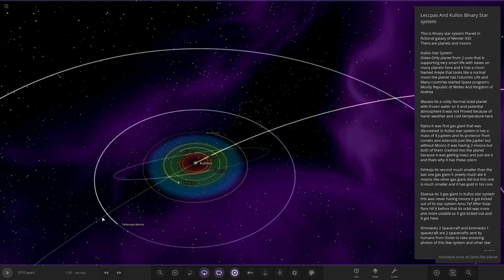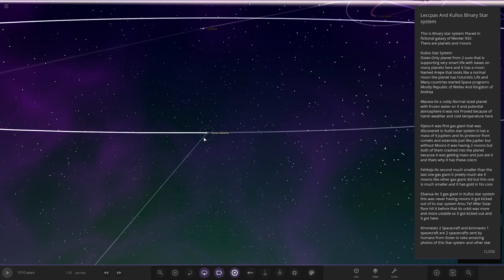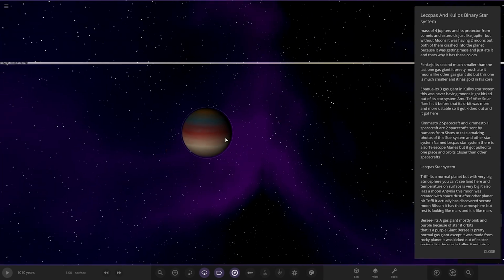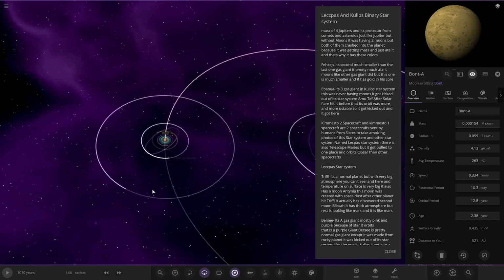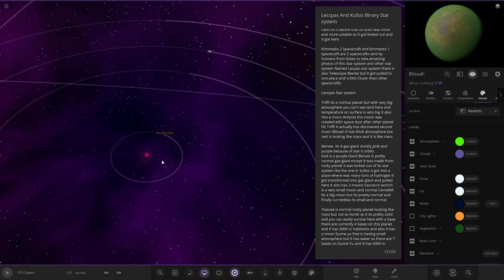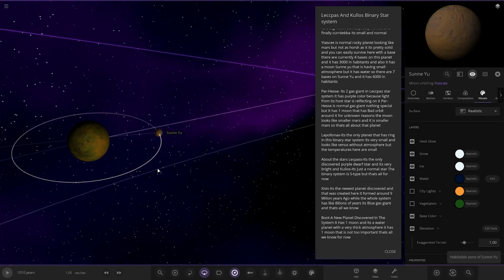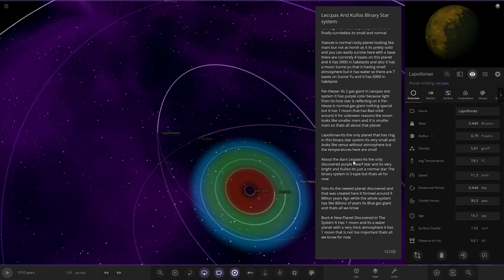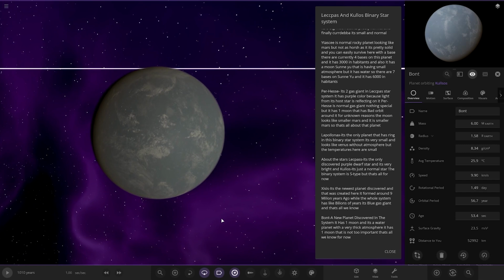Coloured Gassys! Checking Out Your Solar Systems #269 Universe Sandbox